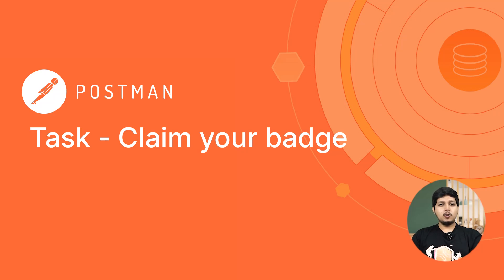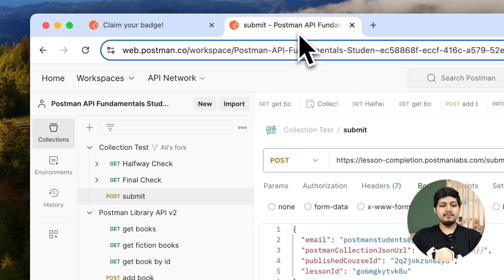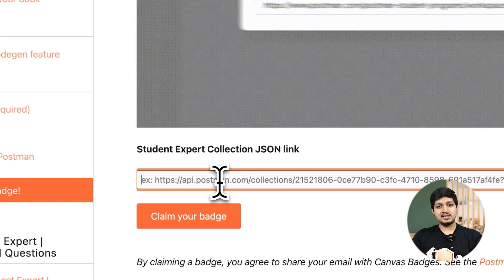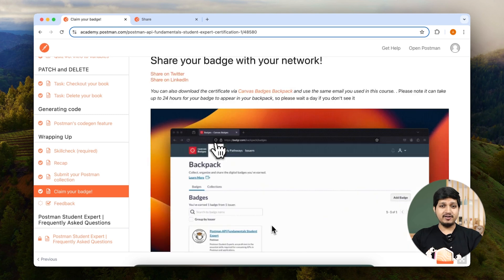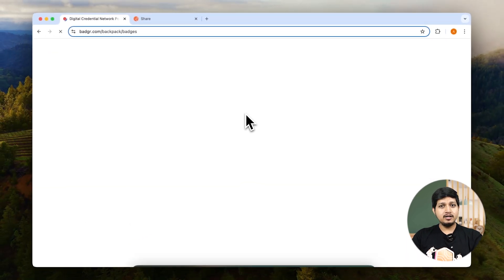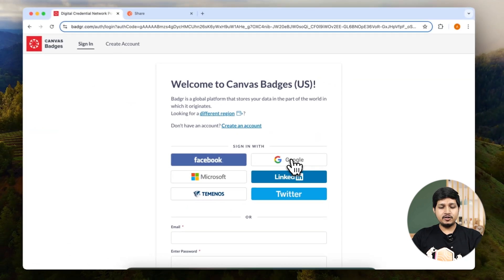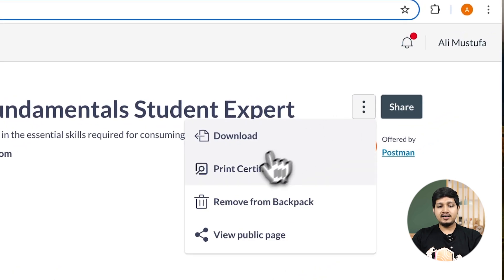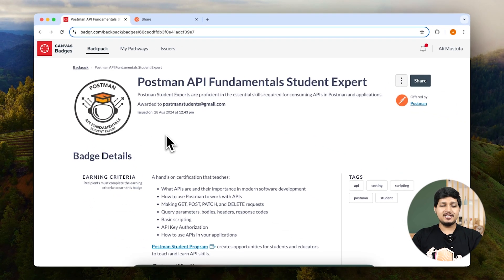Postman API Fundamental Student Expert Certification | Claim your badge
Claim your badge